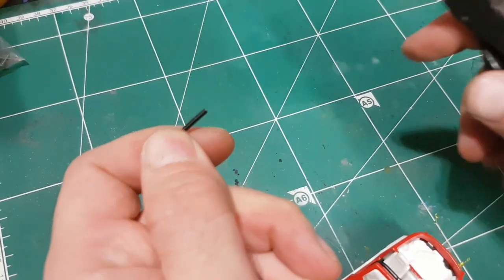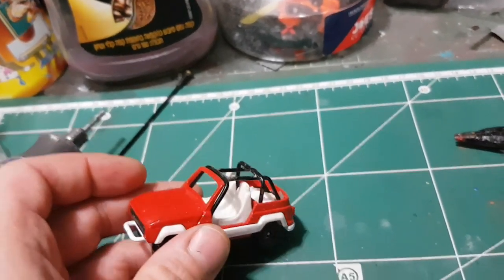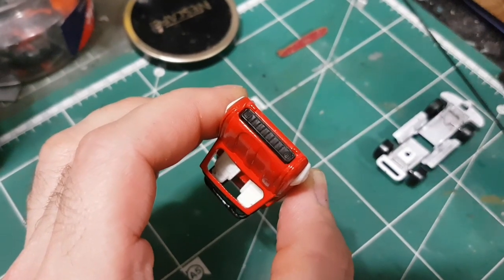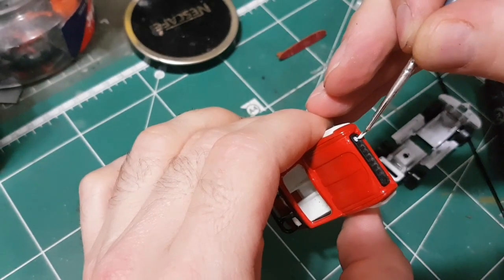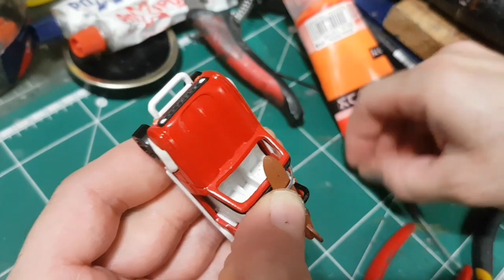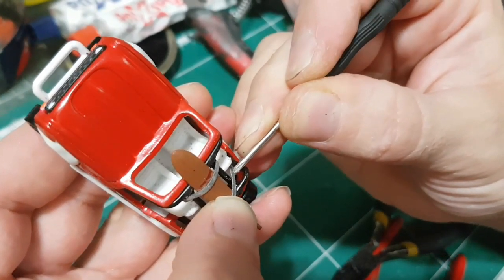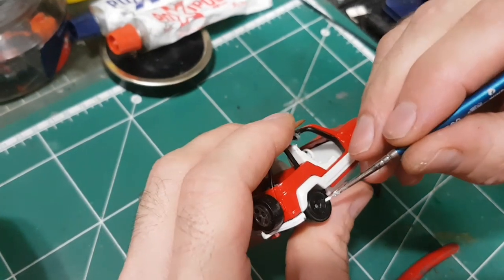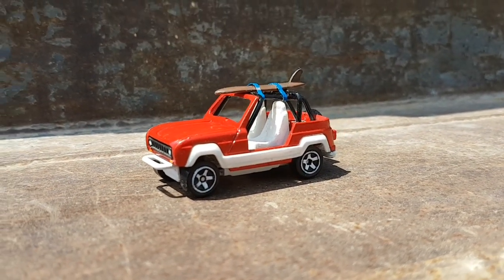Majorette Renault JP4 restoration